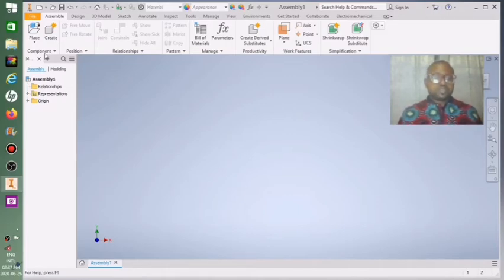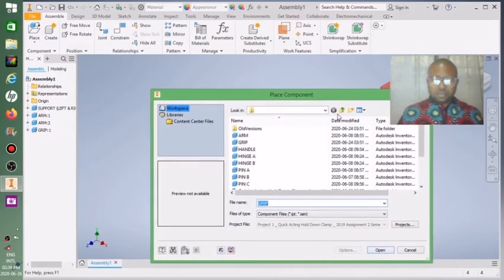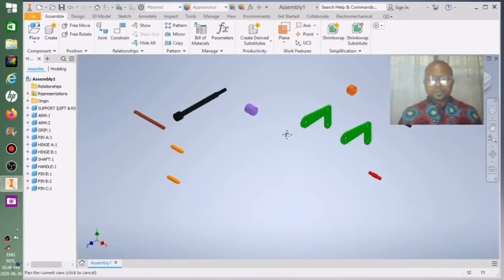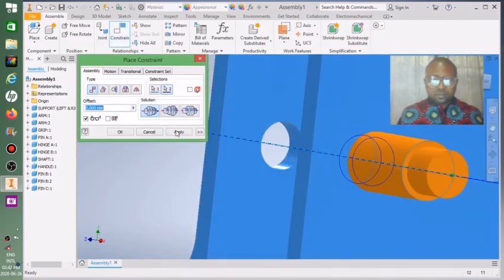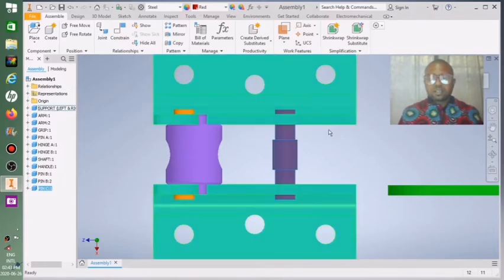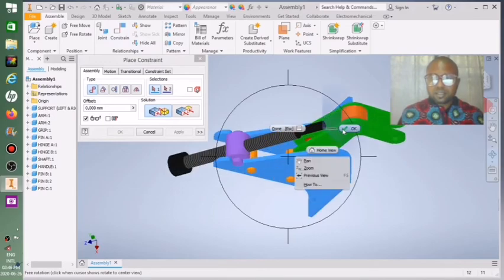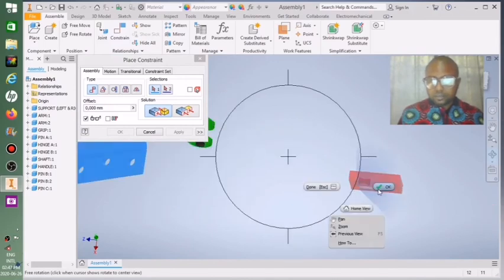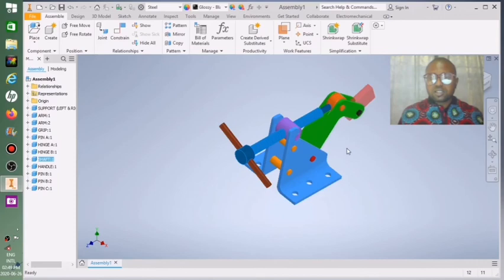QUICK- ACTING HOLD DOWN CLAMP ASSEMBLY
In this eTutorial we are explaining the basic steps on how the Assembly is done.

Quick-Acting Hold Down Clamp